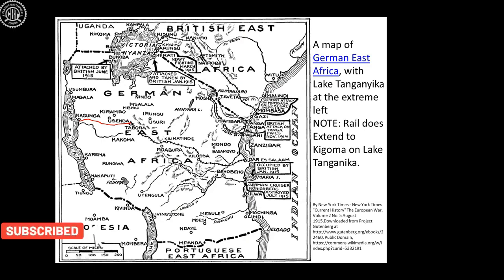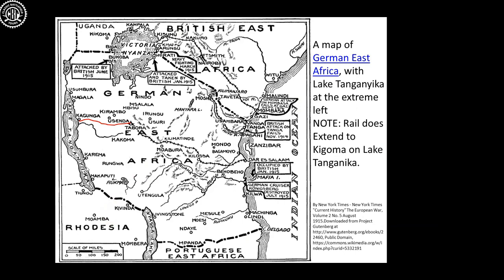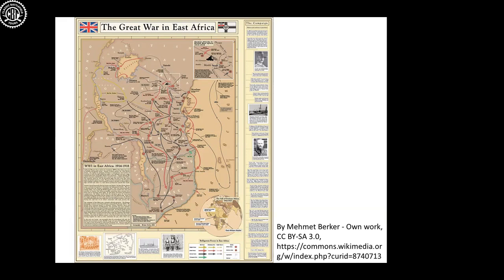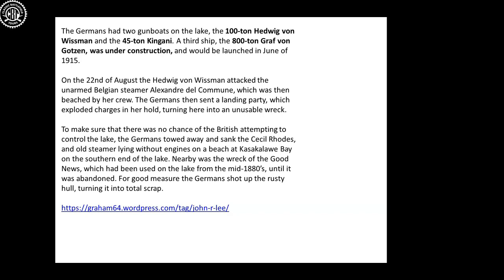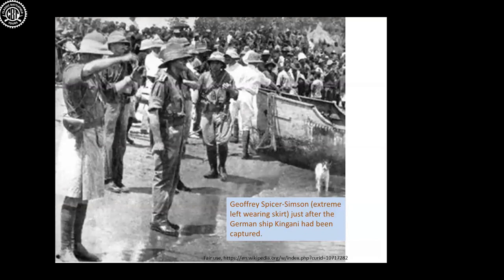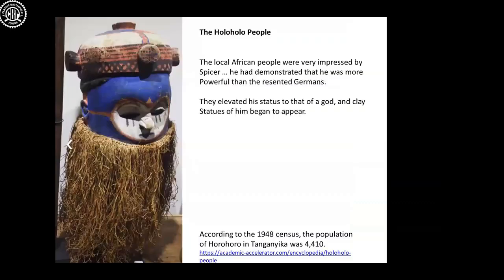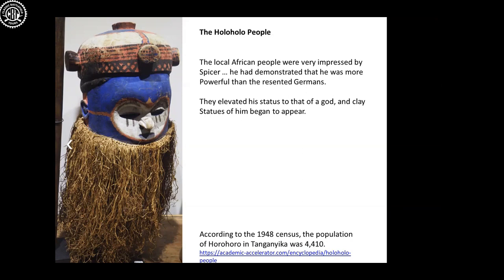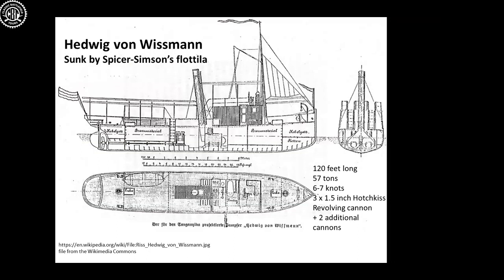Battle of Lake Tanganyika by Tim Cockitt - Highlights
The First World War is mostly known for static trench warfare in Europe, with occasional massive battles.However, there were smaller actions, of very different character, elsewhere in the world, including Africa.Early in the war, the Germans had control of Lake Tanganyika, a large inland lake.  The Royal Navy wanted to defeat them.The British appointed the colourful, if eccentric, Lieutenant-Commander Geoffrey Spicer-Simson to command this campaign.What followed was a classic “Boy’s Own” adventure of courage and daring.Two converted motor boats (named HMS Mimi and Toutou) were taken to South Africa, and were then carried and dragged overland,several thousand miles, to the Lake.  Surviving various crises, Spicer-Simson was eventually victorious.